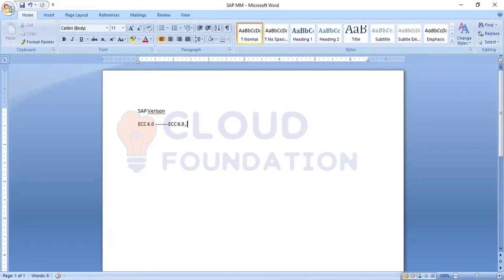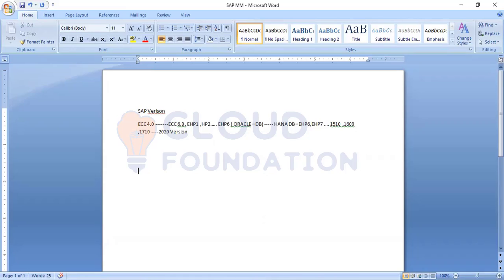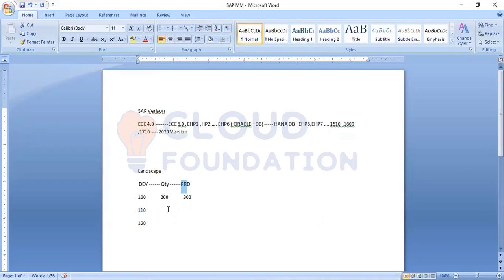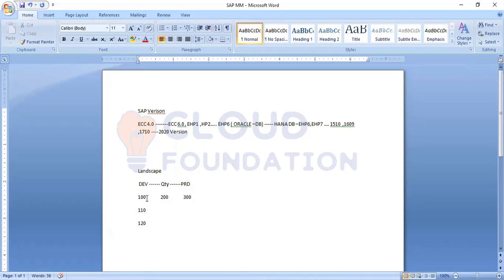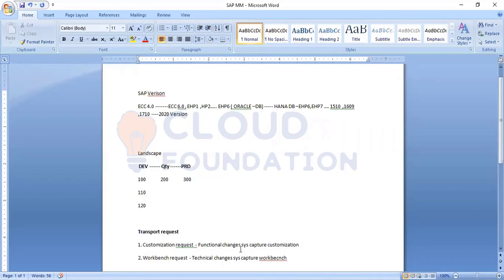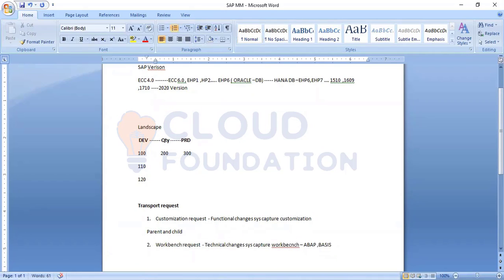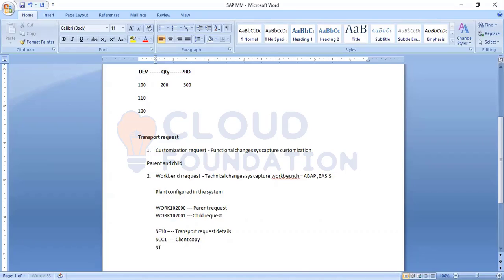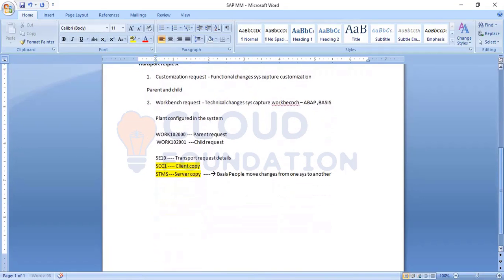Sap MM Tutorial | Sap MM Overview | What is Sap | Sap MM Tutorial Youtube | Cloudfoundation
Topic Covered: -
This video has covered the concept of SAP Versions and Landscape in SAP MM.